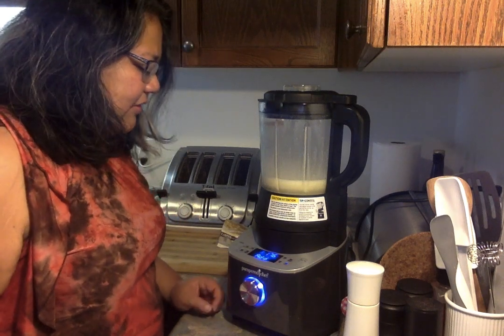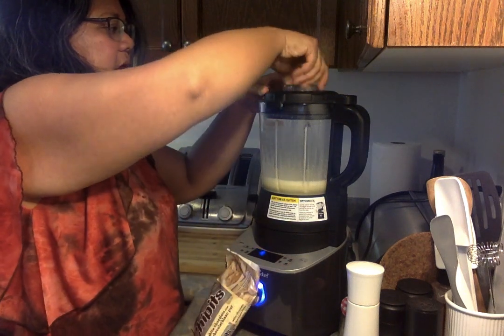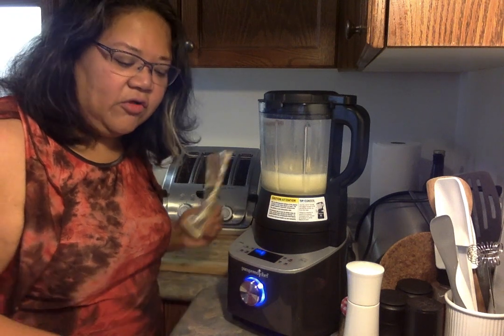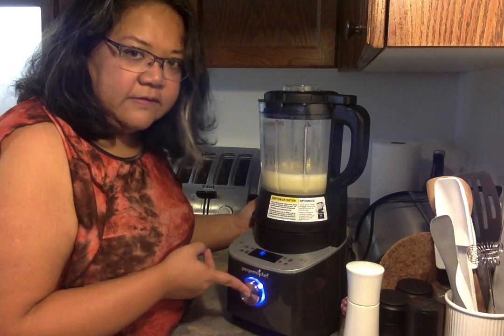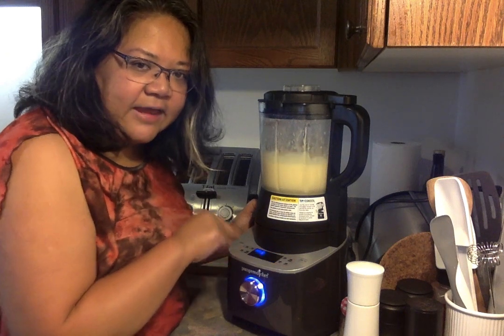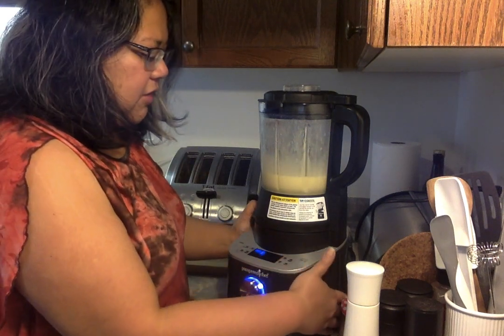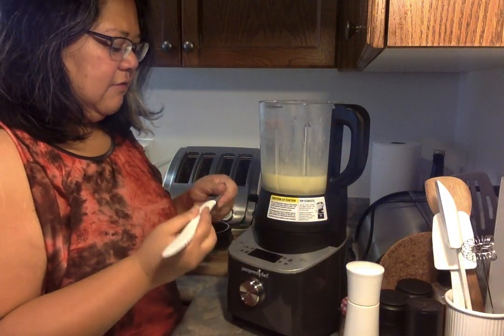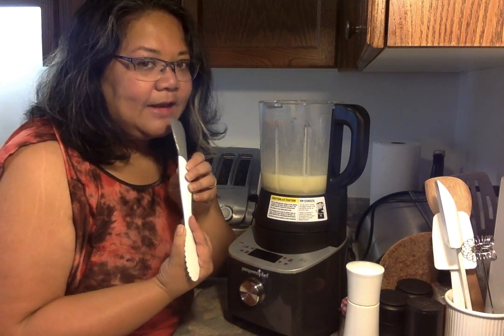White Chocolate Sauce Pt 2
The sauce is done, except for the add-ins - white chocolate chips!